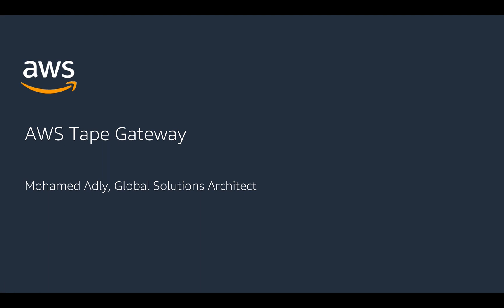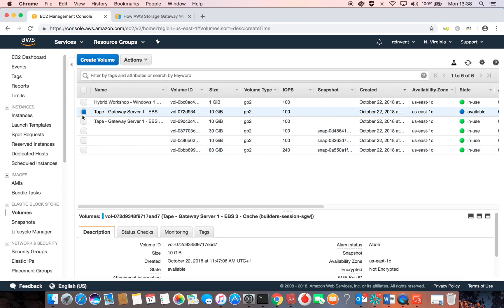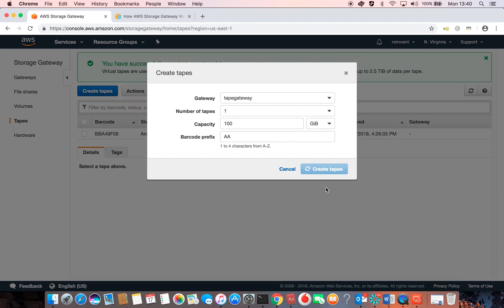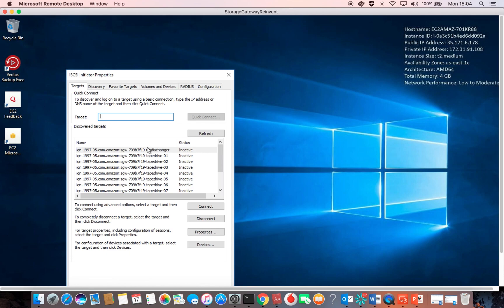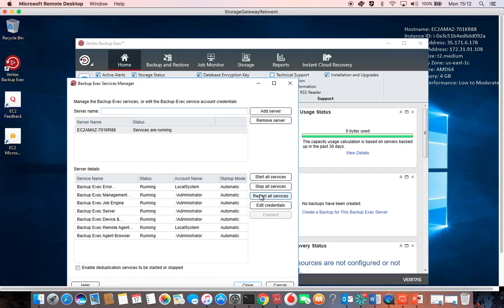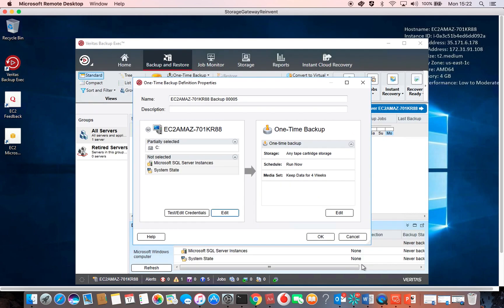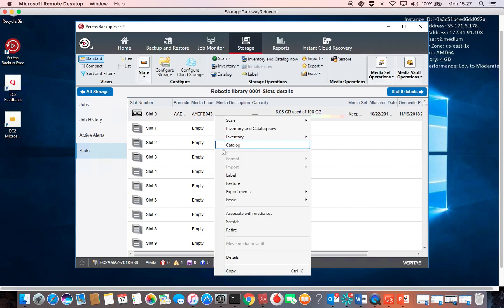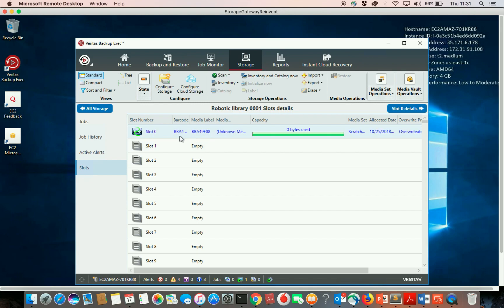Demo: How to Backup Files Using AWS Tape Gateway and Veritas Backup Exec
Mohamed Adley, Global Solutions Architect for AWS, demonstrates how to seamlessly backup files using AWS Tape Gateway and Veritas Backup Exec. The demo has step-by-step instructions on how to setup and discover the virtual tapes, Amazon S3 storage targets in AWS, backing up files, retrieving files, and lifecycling older virtual tapes to Amazon S3 Glacier for archiving.